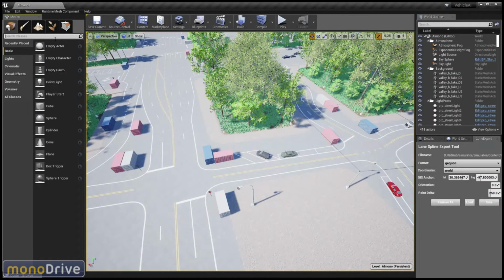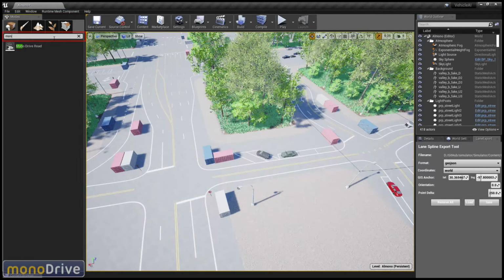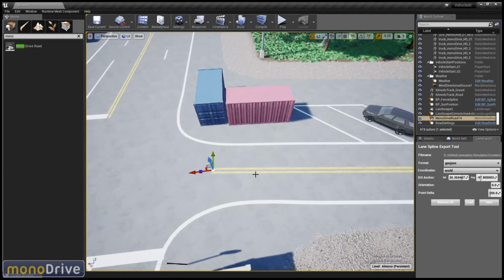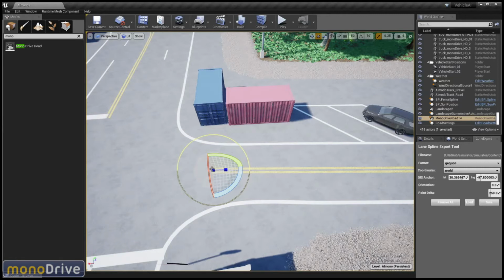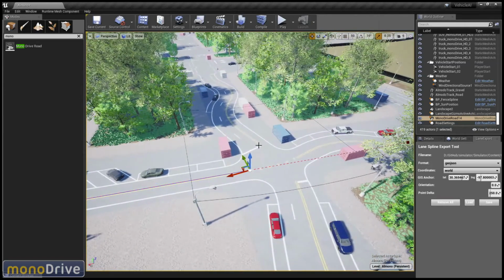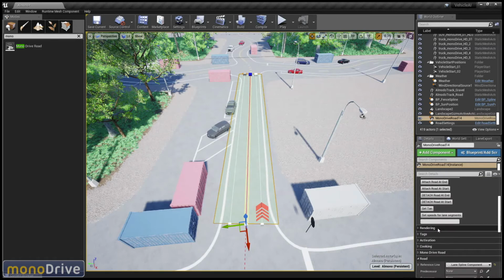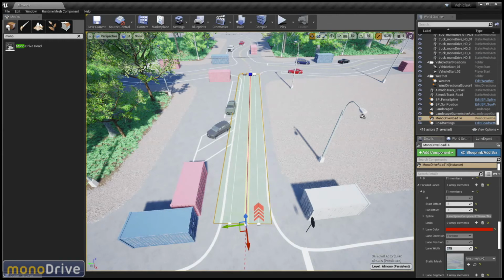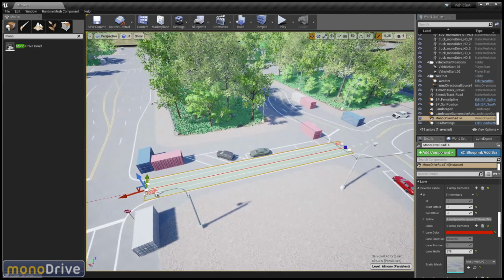monoDrive Tutorial - Add lane splines using the monoDrive Scene Editor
Learn to add lane splines with the monoDrive Lanespline tool and the monoDrive Scene Editor.